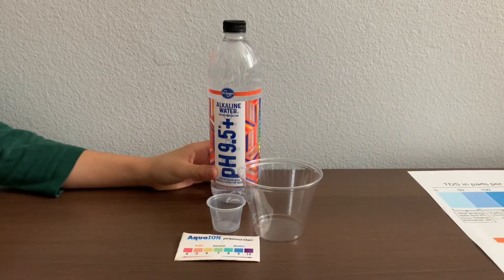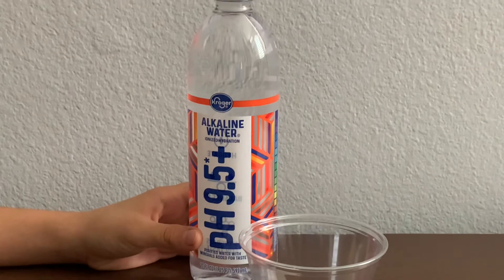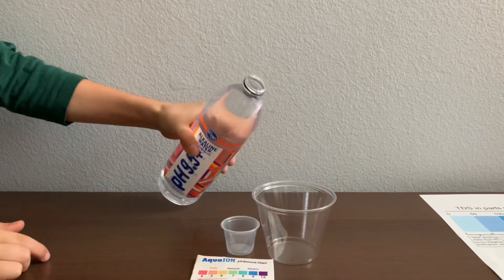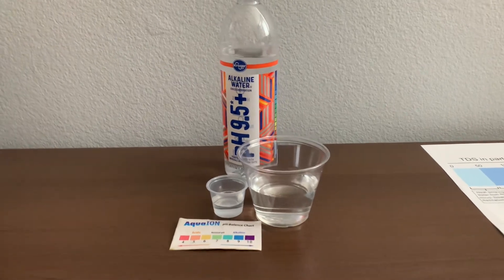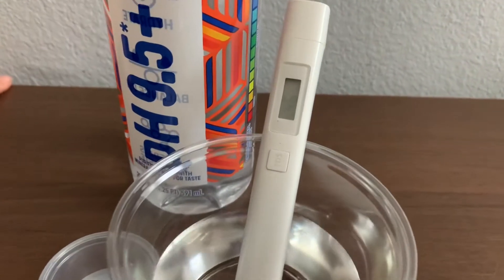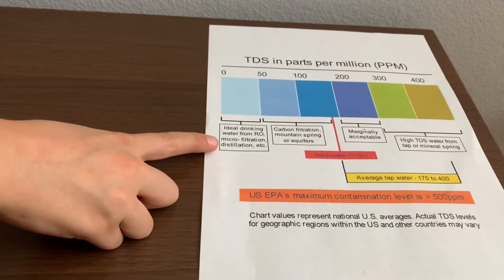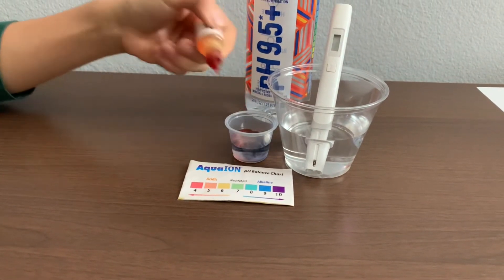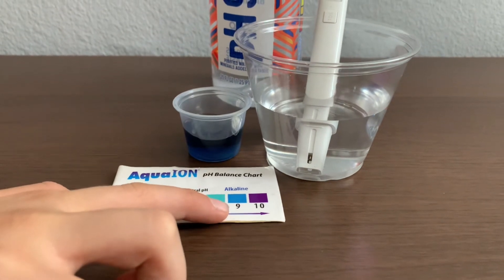Kroger Alkaline Purified Water test - pH and TDS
Kroger purified alkaline water with minerals added for taste. It is processed by electrolytes and reverses osmosis. Pack of 15 costs $4.99
Results:
pH: 9
TDS: 46